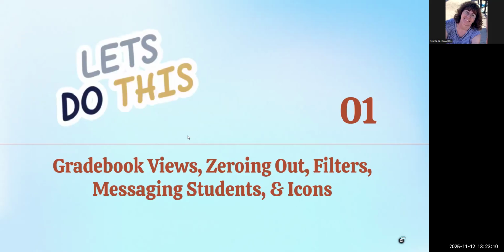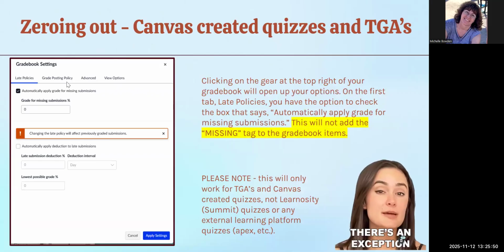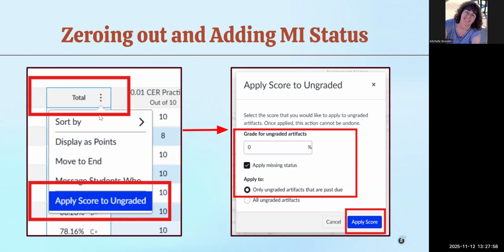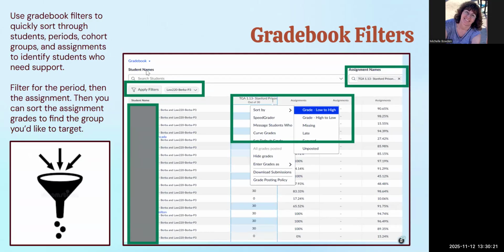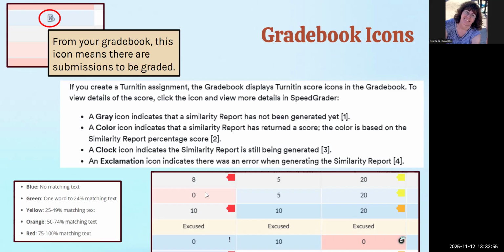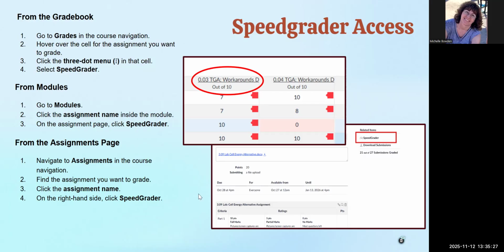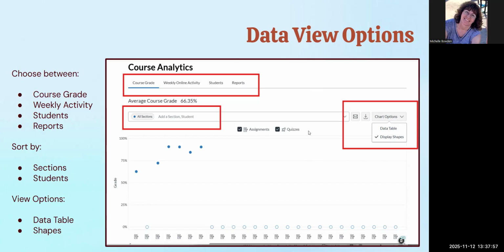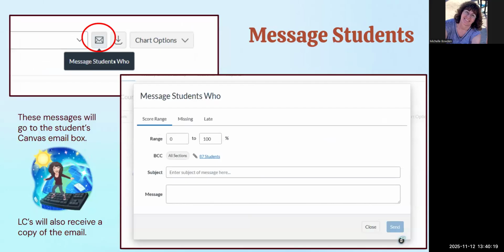11 12 25 Gradebook, Speedgrader, & Course Analytics PD Info